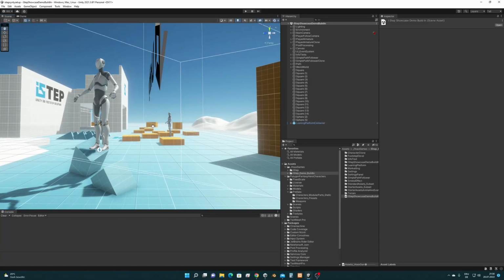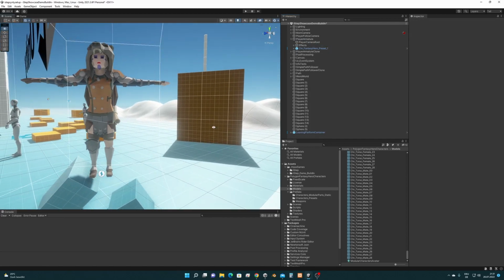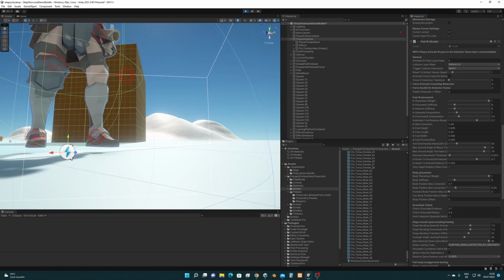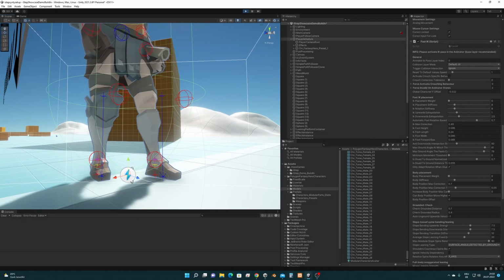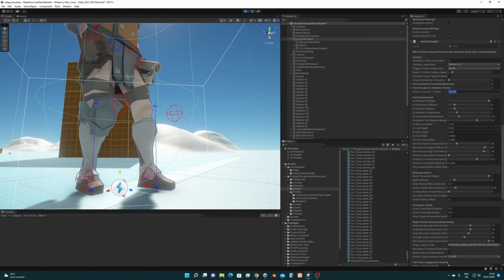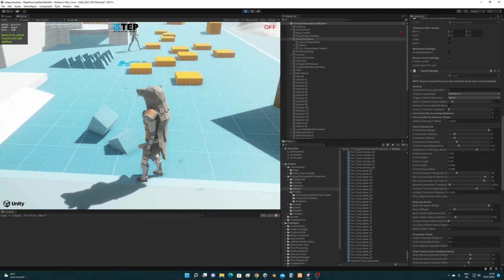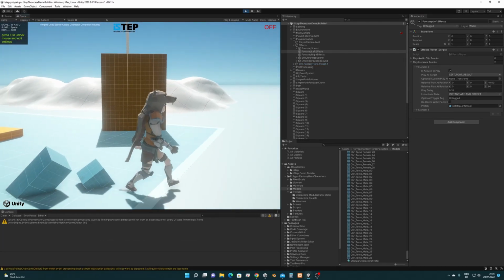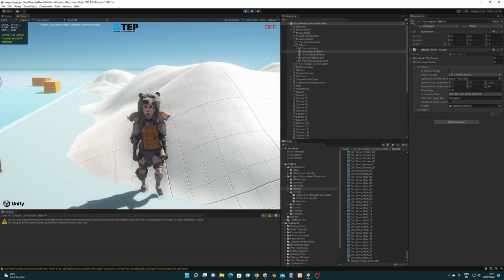iStep + Synty Studios Character Setup Tutorial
In this video tutorial I am showing you how to setup iStep with a Synty Studios character and how to find the two most important iStep settings for these type of characters.